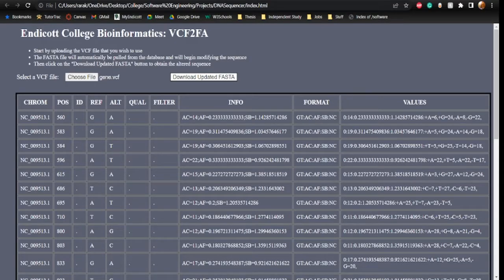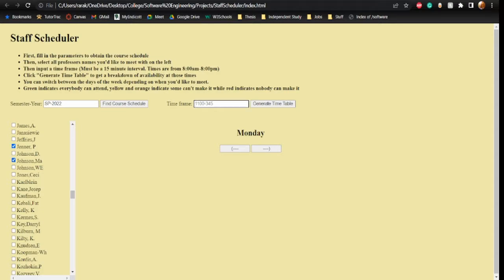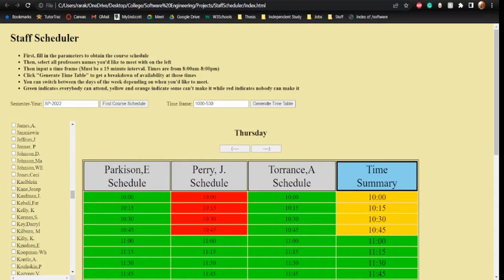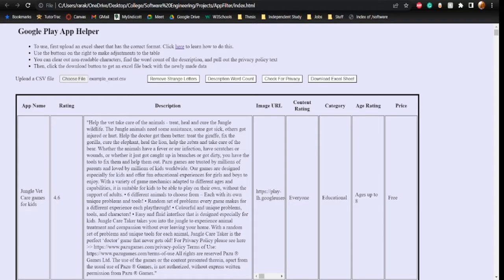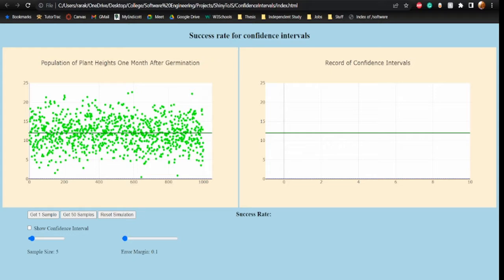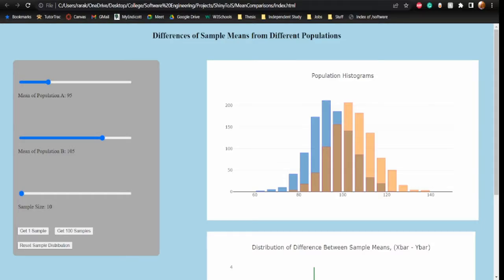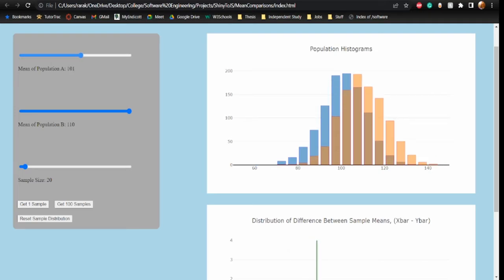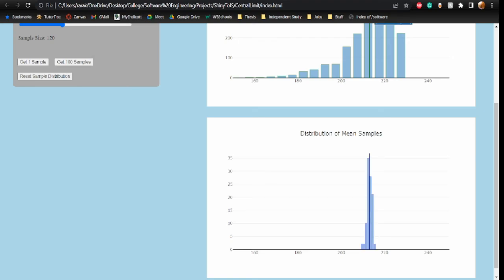Software Engineering Projects (Senior)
This gives a general overview of the 6 projects that I built over the spring semester of my senior year for different professors. These were all built using JavaScript and primarily code from scratch.